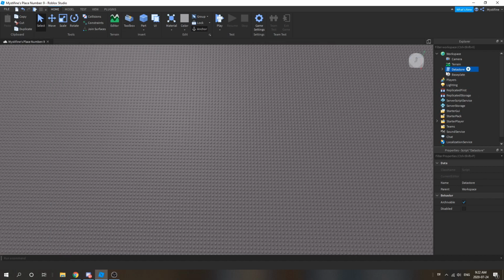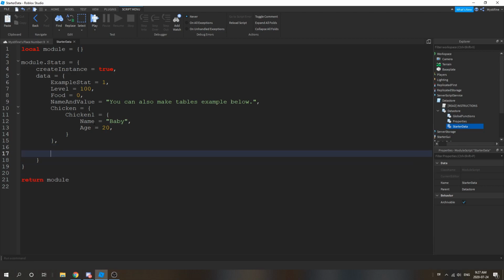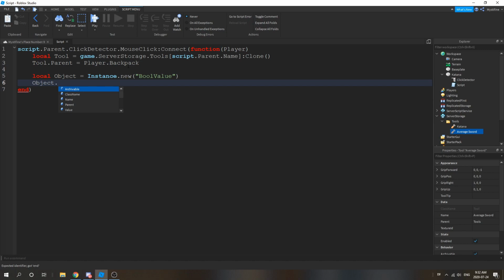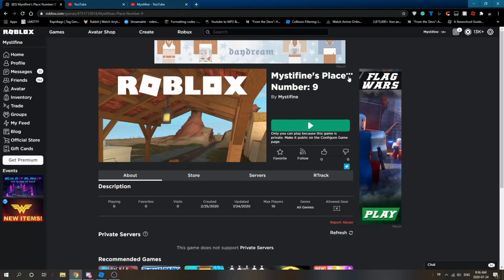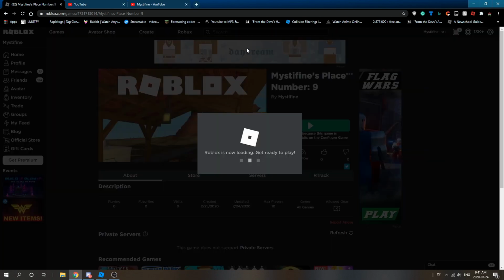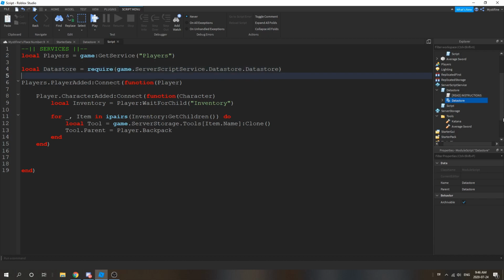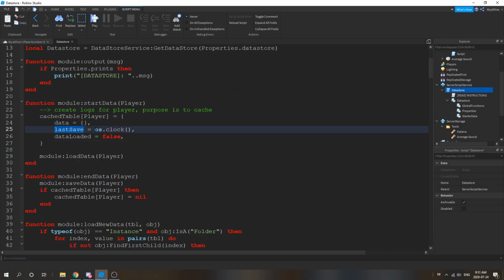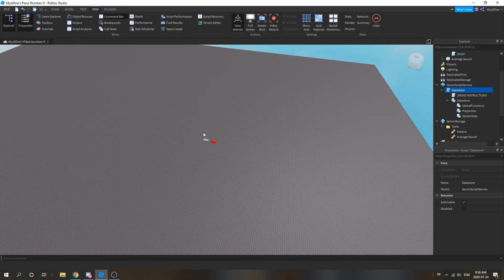ROBLOX SCRIPTING TUTORIAL | UPDATED EASY DATASTORE